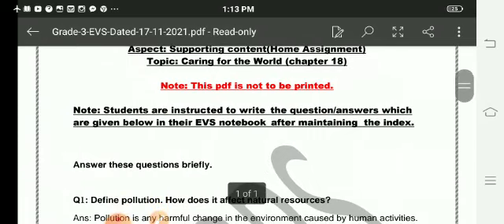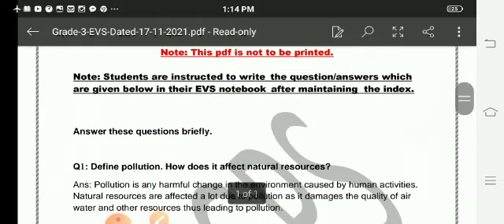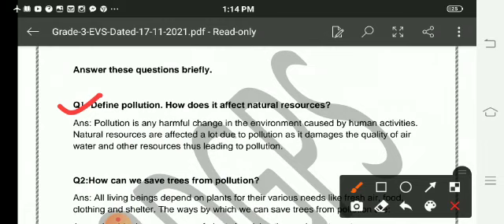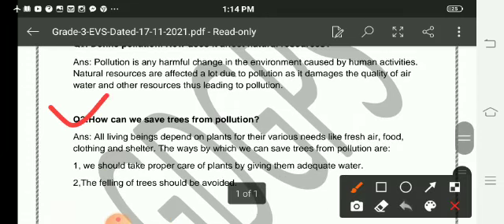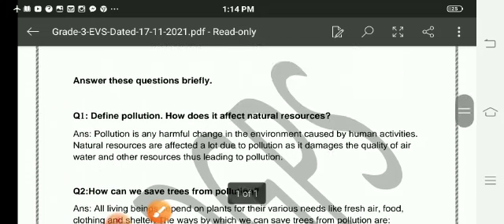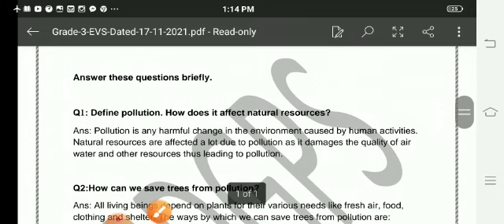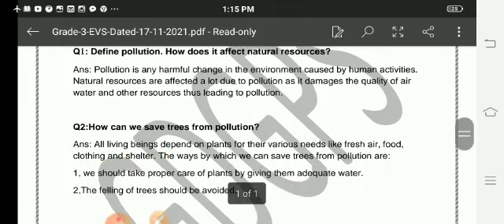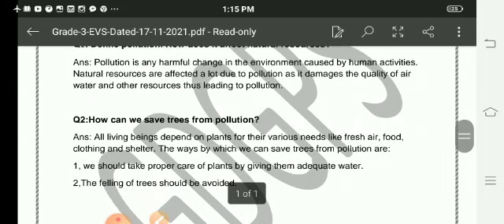Grade 3 Evs Dated 17 11 2021